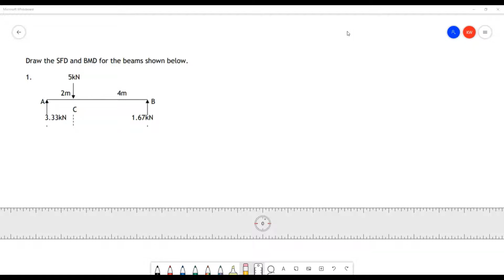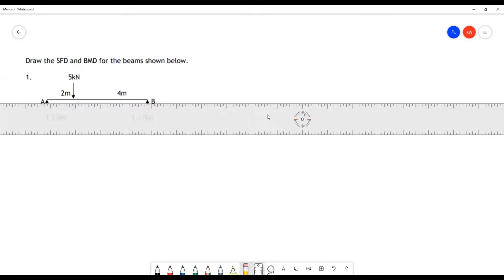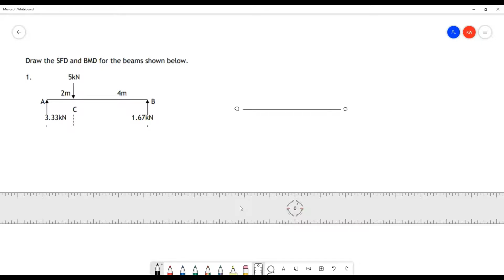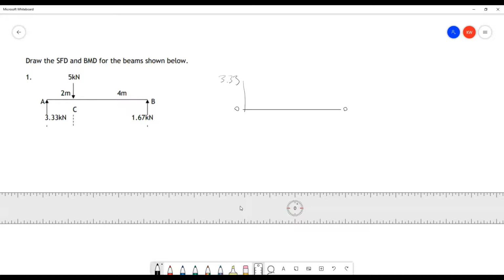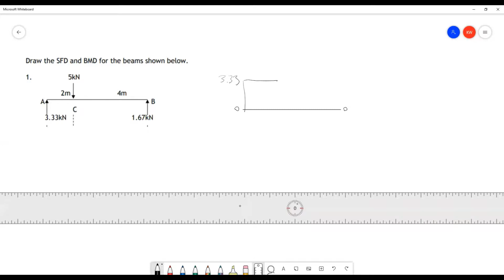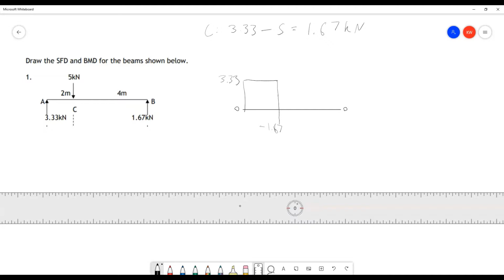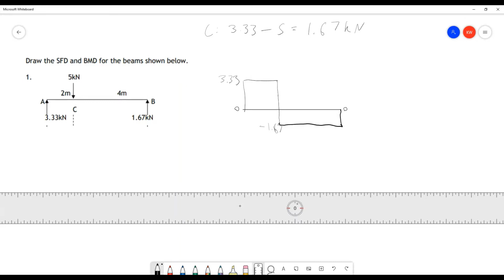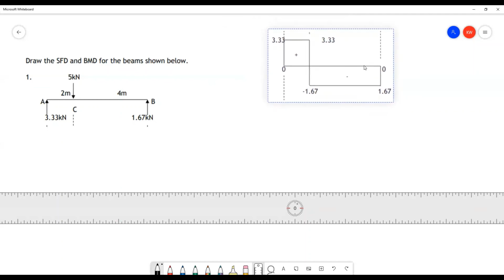Shear Force Diagram - example 1 (part 1/2)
From page 14 of the Strength of Materials course notes